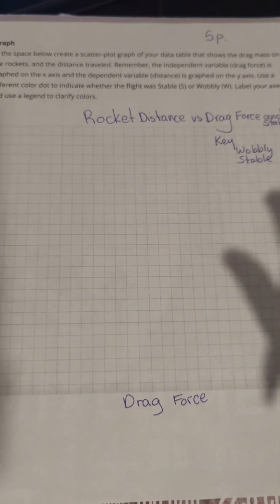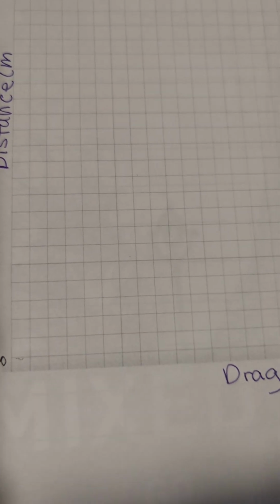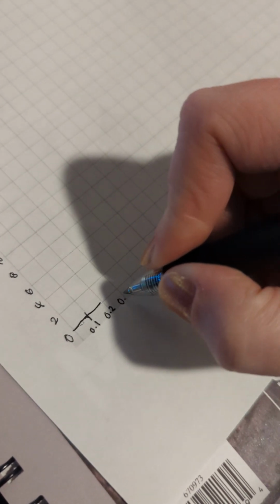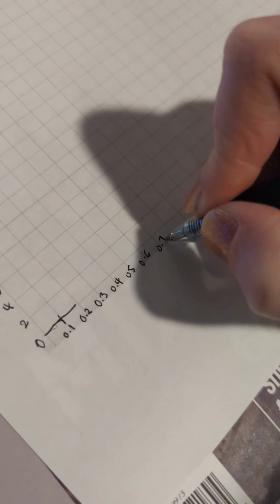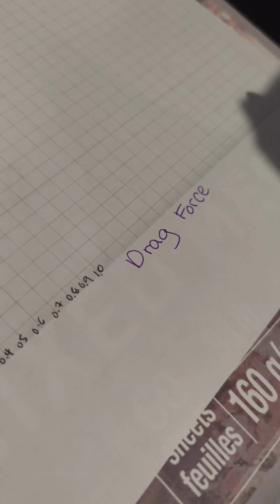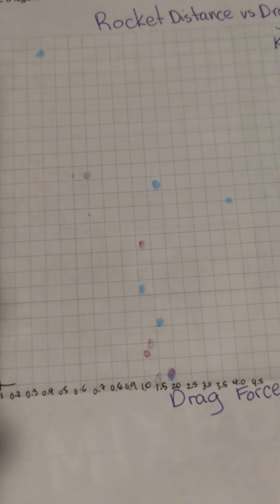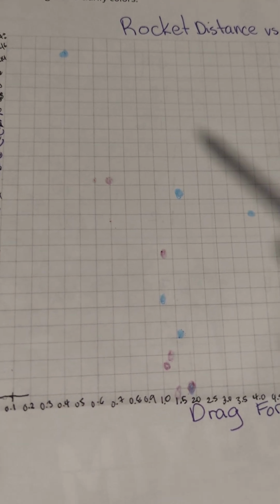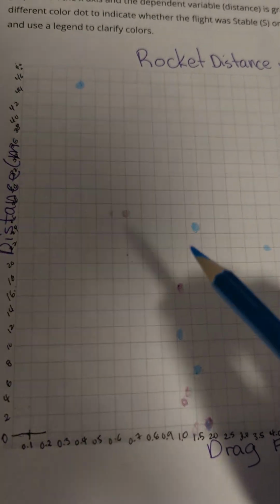How to Graph Rocket Lab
air rocket lab how to Graph using example of Mx. Kangastone's 5th period class